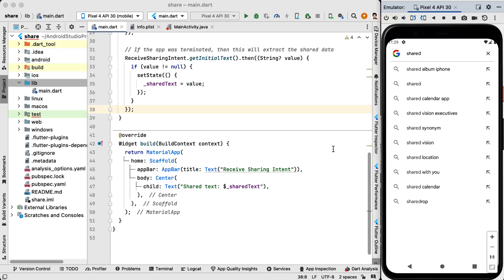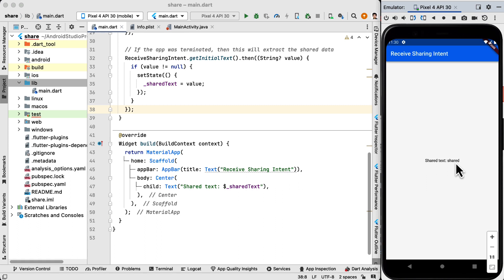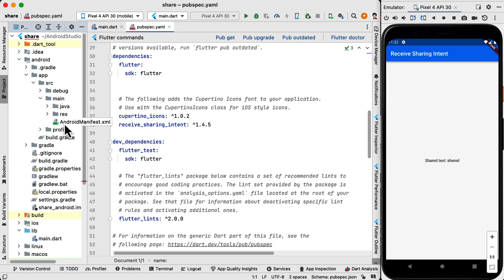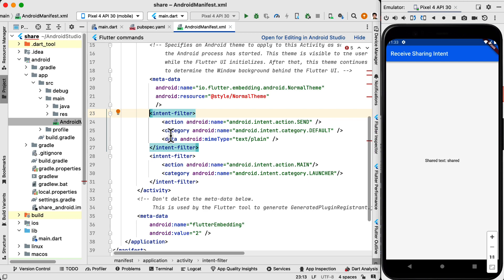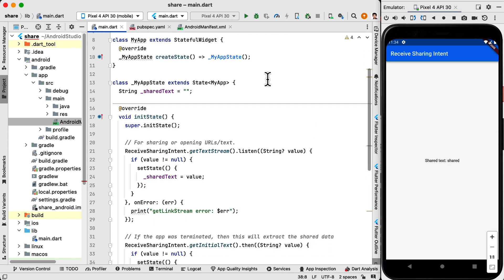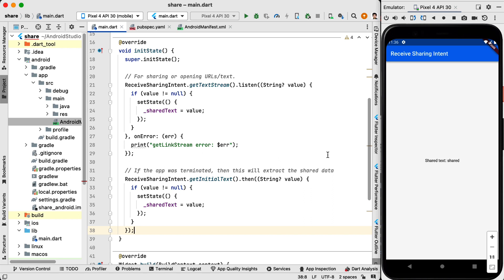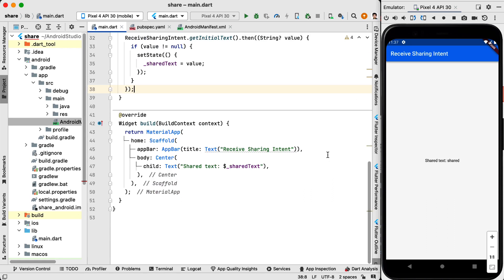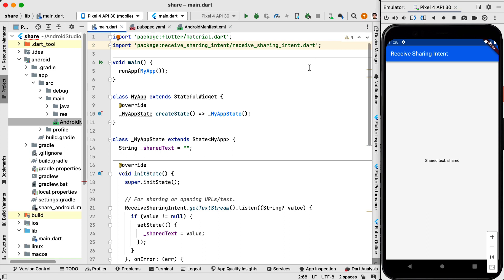Receiving Shared Text from Other Apps in Flutter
Welcome to this comprehensive guide where we dive deep into Flutter's capabilities for receiving shared content!

📌 About This Tutorial:
Flutter is a powerful framework, and with the right techniques, you can harness its capabilities beyond just UI design. This tutorial focuses on how to set up your Flutter app to receive and process shared text from other applications on both Android and iOS devices.